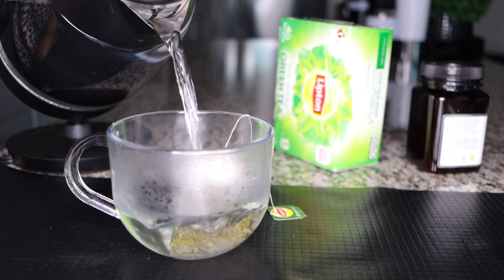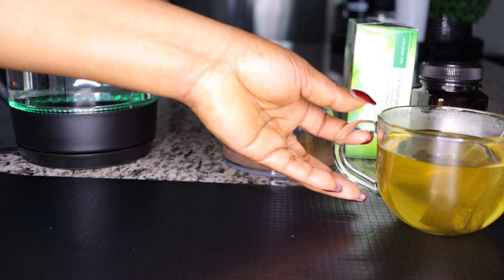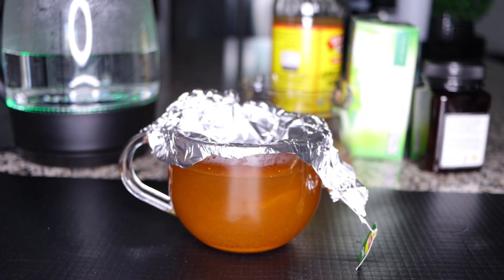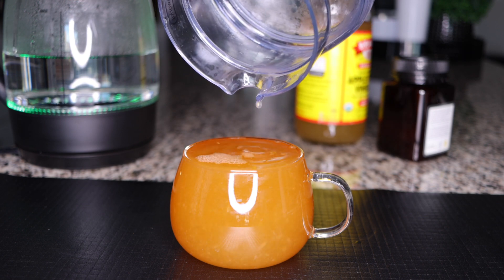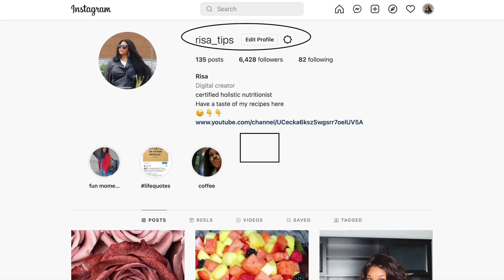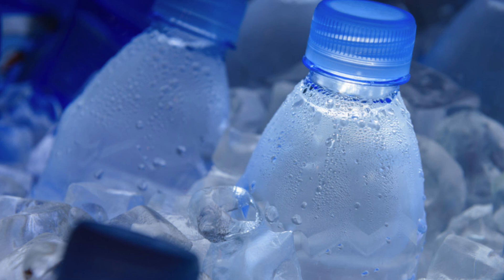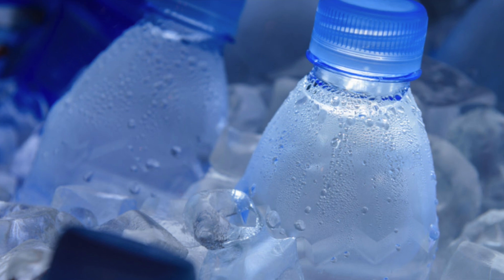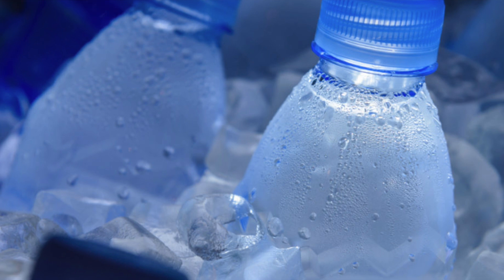get rid of metabolic disorders and lose all that difficult weight and belly fat! amazing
strong metabolism boosting morning fat burning tea. boost metabolism for fast weight loss